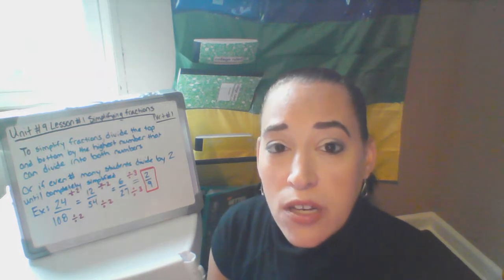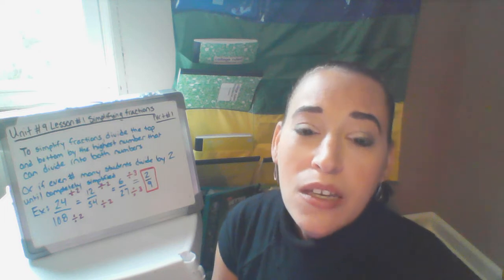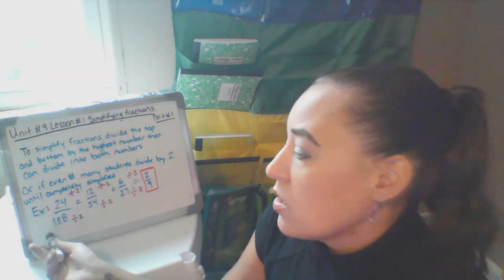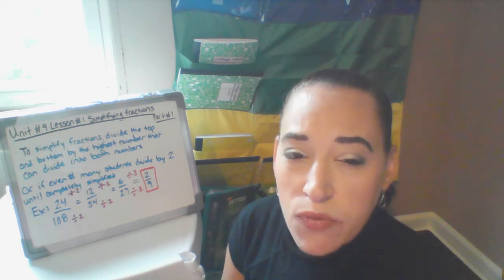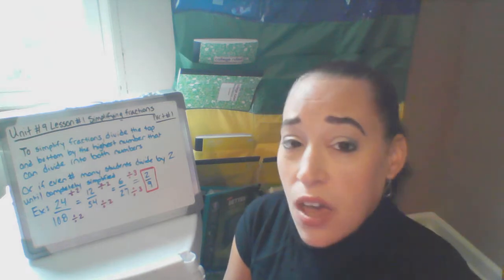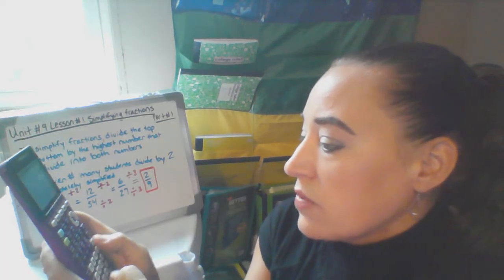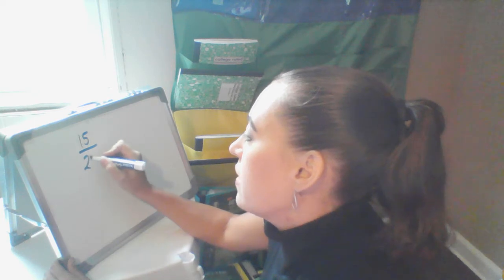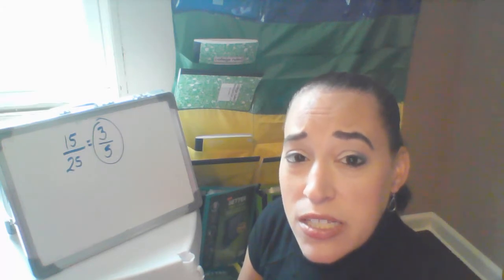Ms. Fisher teaching Green book Unit #9 Lesson #1 Part #1